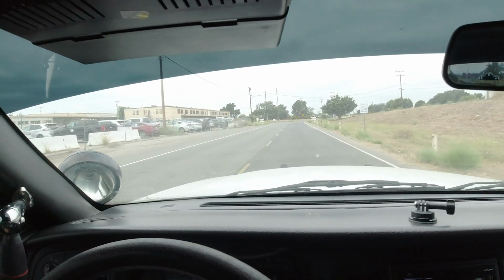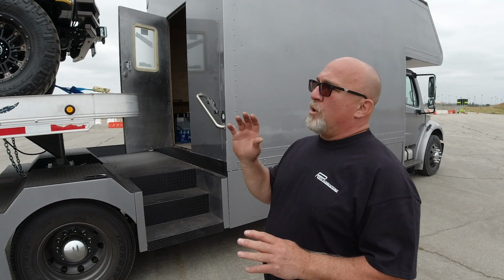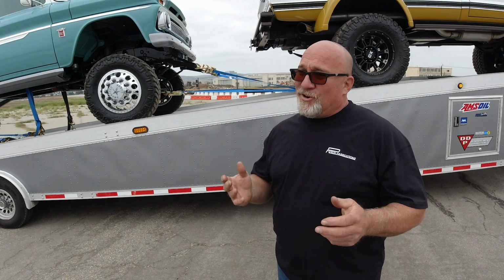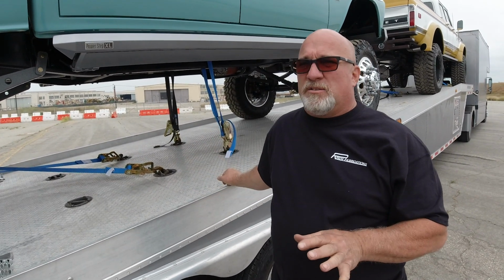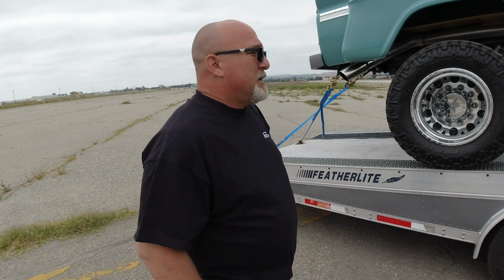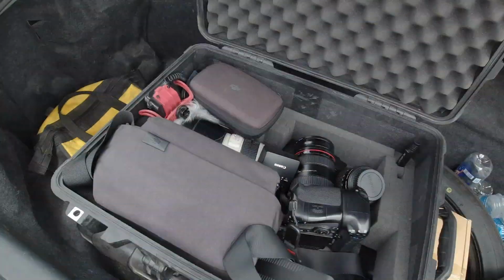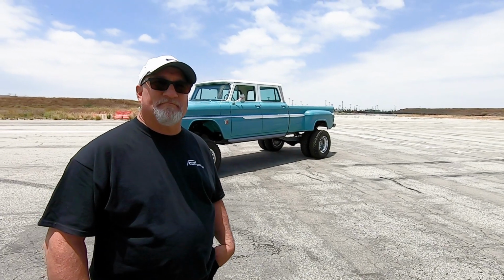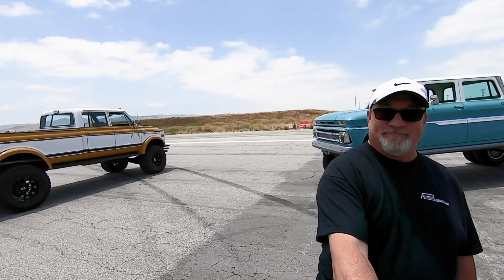Chasing Dust: Shooting the Show-Winning "Ponderosa" by Rtech Fabrications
As our resident truck editor and shutter dragger, Matt spends many of his day's shooting various subjects in the field. In this episode of Chasing Dust, the DesertChief takes you along on one of this shoots, this time featuring one of the most impressive classic Chevy truck builds you'll ever see, built by our friends at Rtech Fabrications.